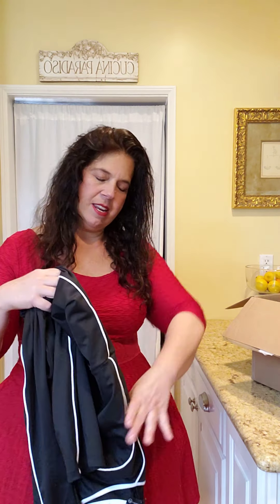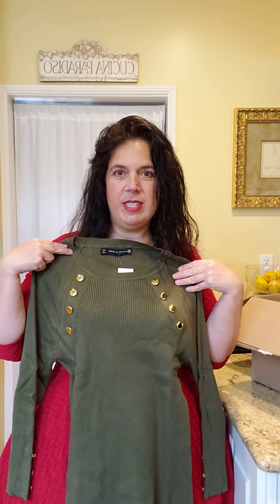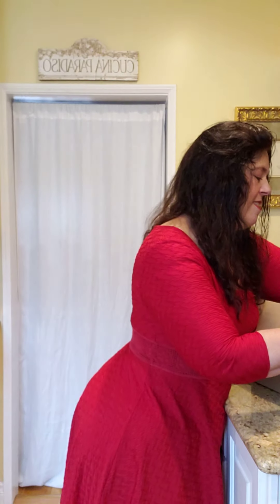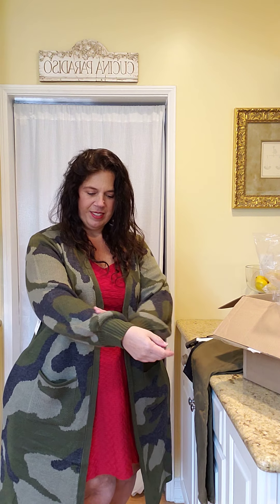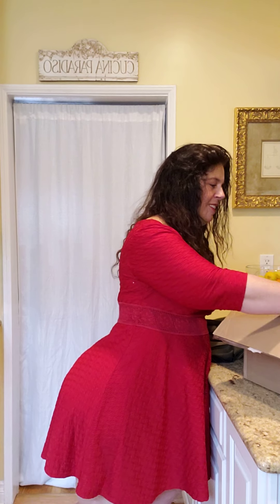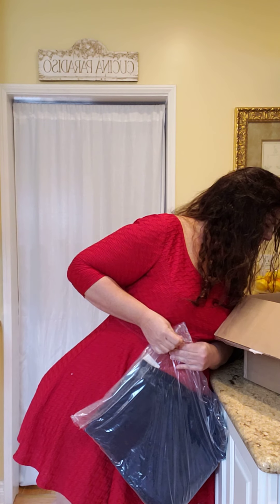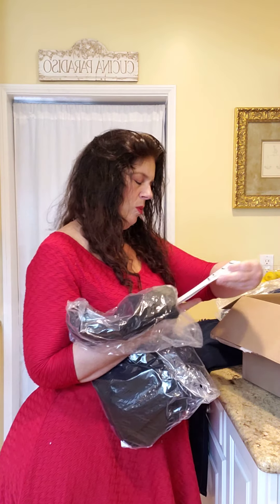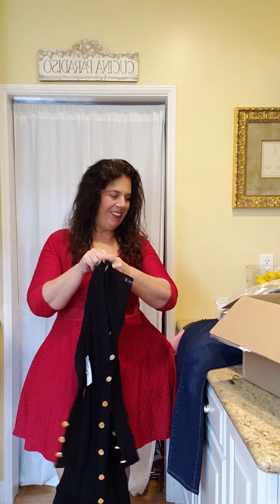Fashion To Figure Unboxing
Welcome to my 1st unboxing for my collaborations with Fashion to Figure.

Hope you enjoy the pieces I chose to suit my style and curves.

Shop through my sites!

Curvygirlbeth’s Exclusive Boutique on Amazon
You’ll find some of my favorite products here and can use this link to do all your shopping and support me without additional cost to you as I may earn some commissions on a variety of items.

Who’s Curvygirlbeth?

Beth Rylaarsdam, known to her hundreds of thousands of followers as Curvygirbeth, is a motivational speaker,  plus-size model, social media influencer, lipedema awareness spokesperson, and body acceptance advocate. She endeavors to spread love and positivity through her collaborations with top brands and her uplifting content. Her goal is public awareness and acceptance of lipedema, a condition affecting more than 11% of all women that is rarely diagnosed.